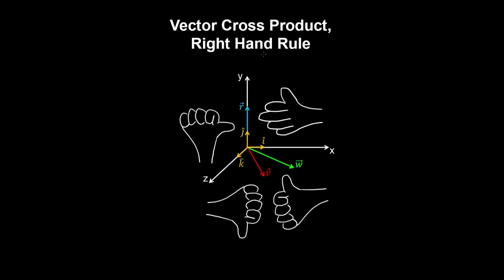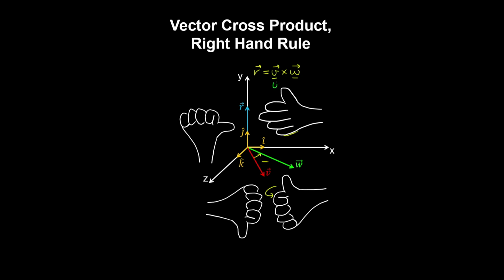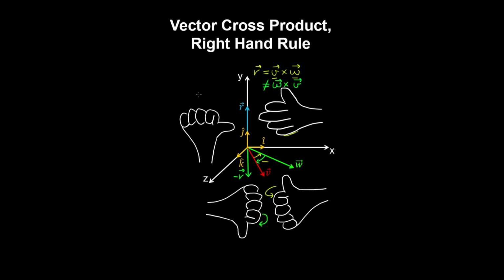Vector Cross Product, Right Hand Rule - Physics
This physics video covers a tutorial on the vector cross product and how to visualise it using the right hand rule. It shows that the vector cross product is not commutative.